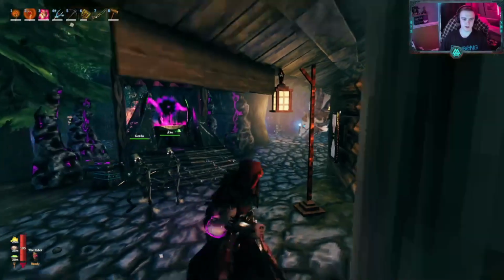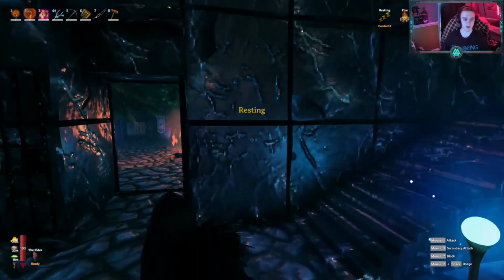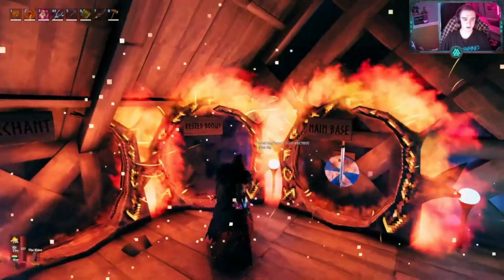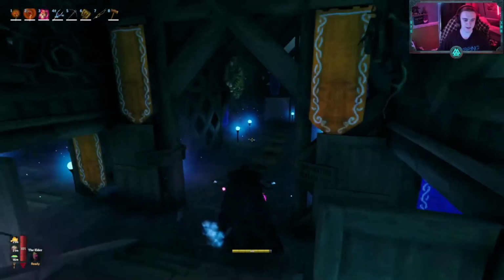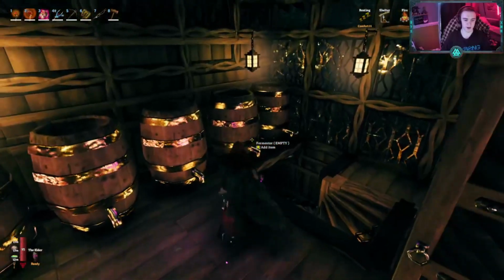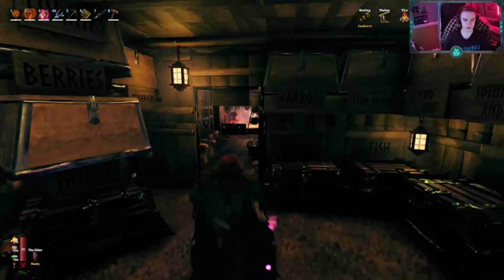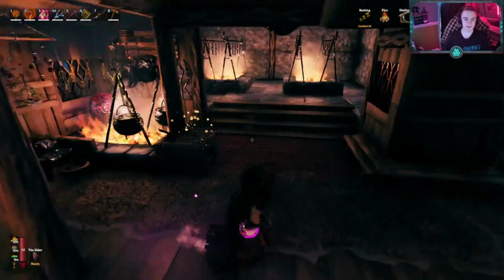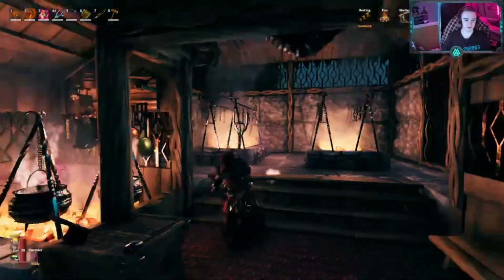Valheim Mistlands update main base tour!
Check out my twitch linked below I stream every single  Wednesday at 9:30 am till about 12:00 pm EST if you would like to see live content. Otherwise take care and have a great day!